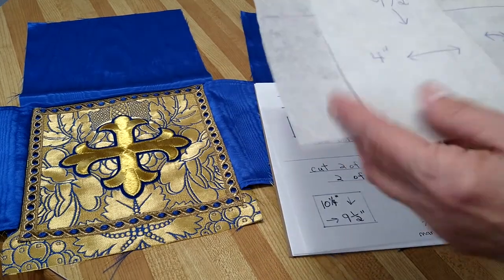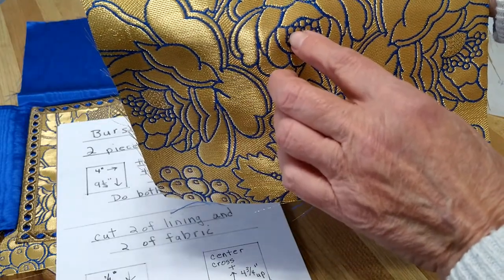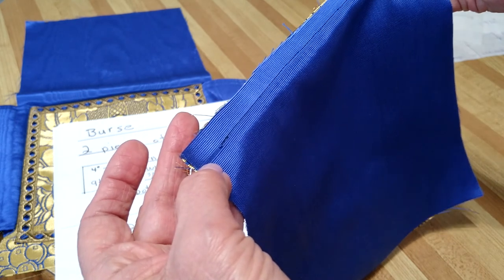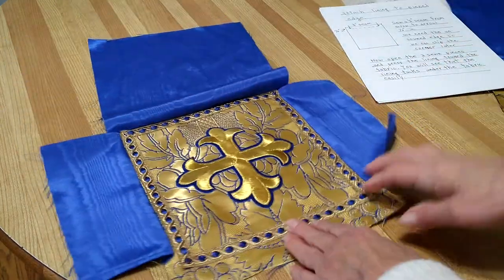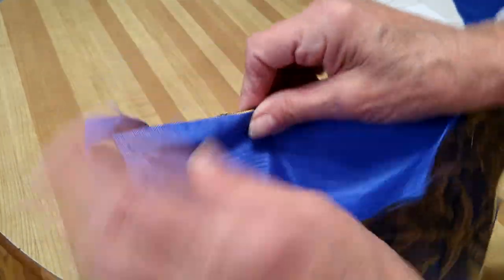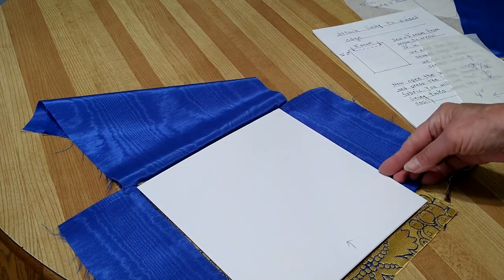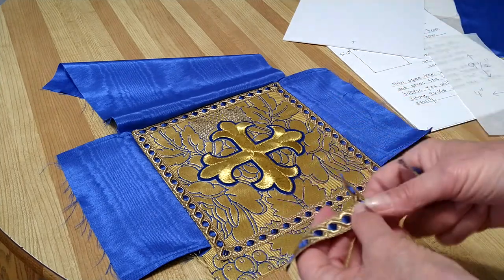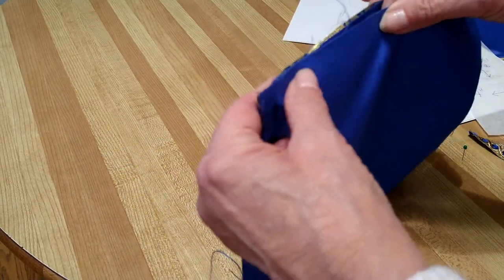burse with a yrim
Shows how the burse is constructed in this video and in the next 3 videos.